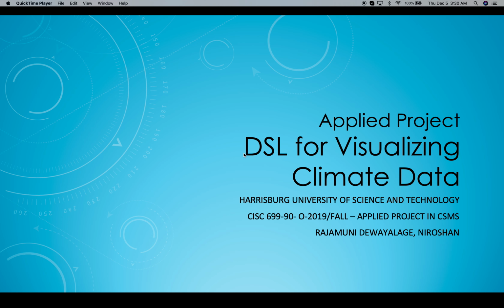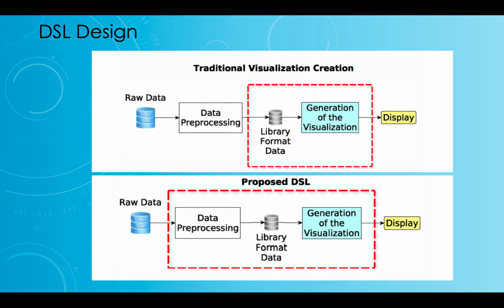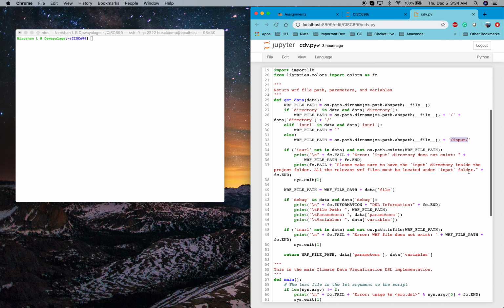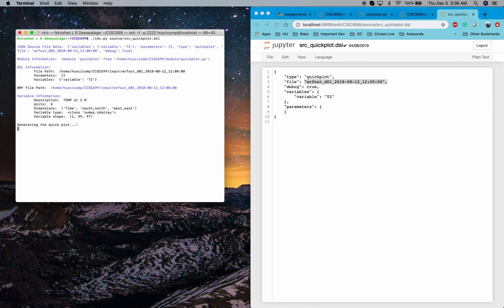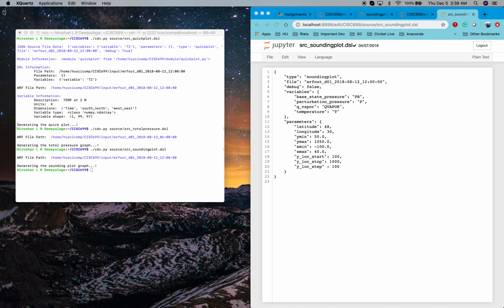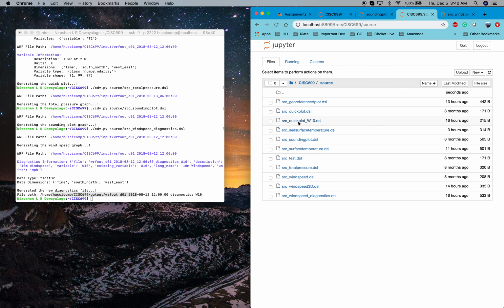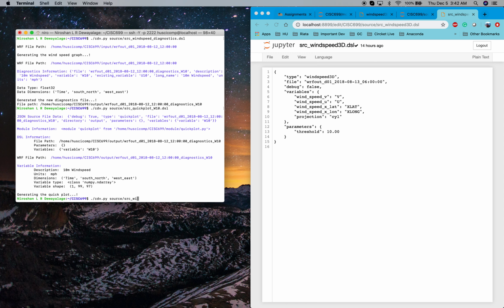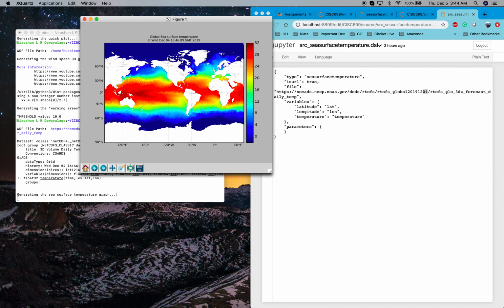DSL for Visualizing Climate Data - Code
In this applied project, I have developed a climate data visualization model which is a graphical representation of weather data. In general weather data are usually scientific big data (NetCDF format) that are not user-friendly or readable and complex to use in a regular manner. To obtain multidimensional graphical output using these data will require special and sound knowledge about scientific weather data patterns as well as programming knowledge. I am intending to develop a user-friendly tool using DSL which makes it easier for any user to read and interpret data.

Please visit the following link to get some ideas about the project.